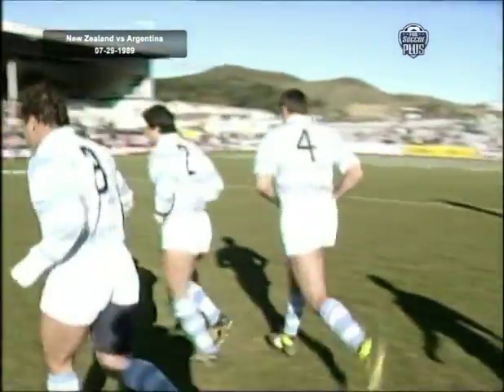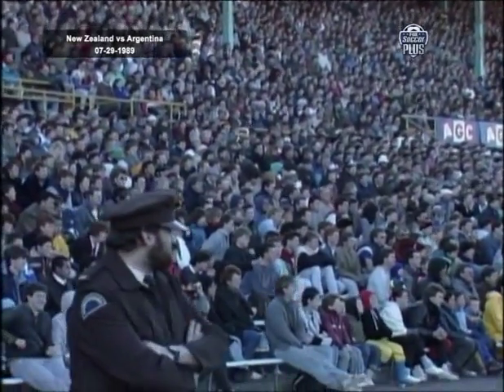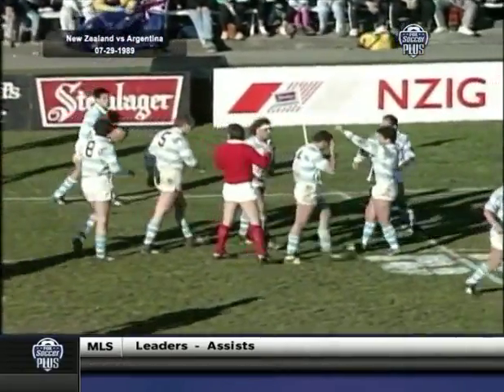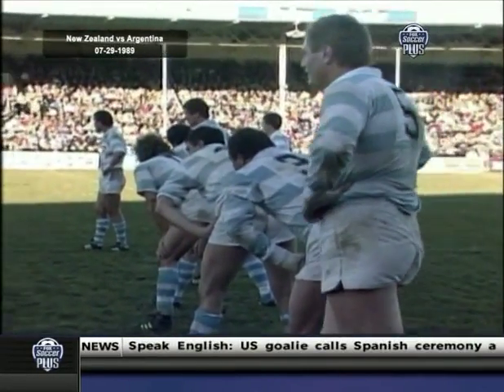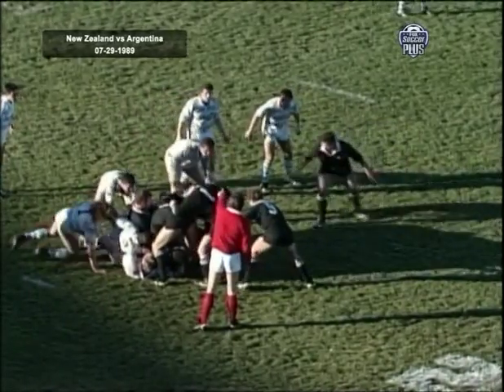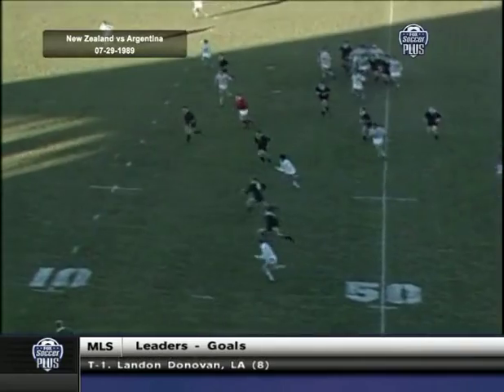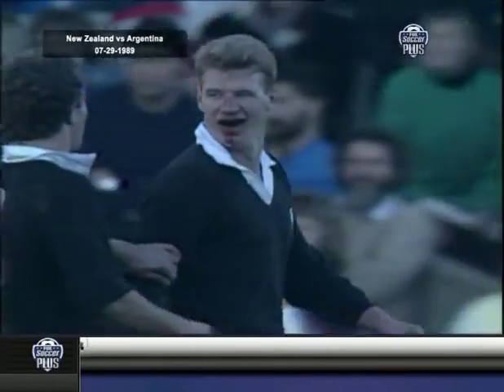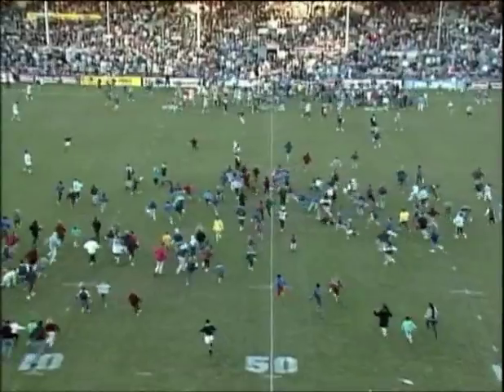1989 - Nueva Zelanda v Argentina - 1989 - 2do Test Match